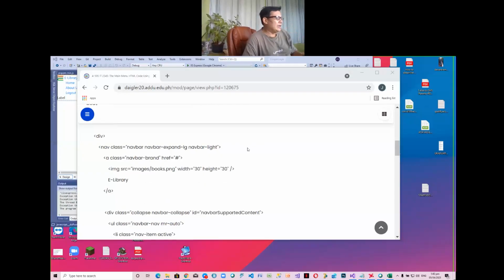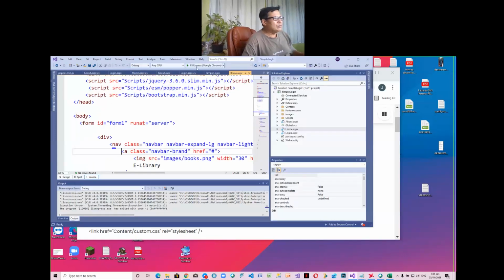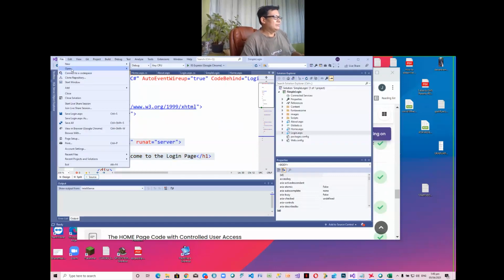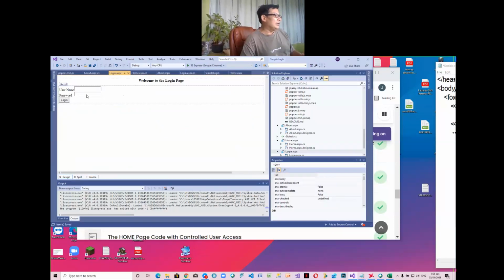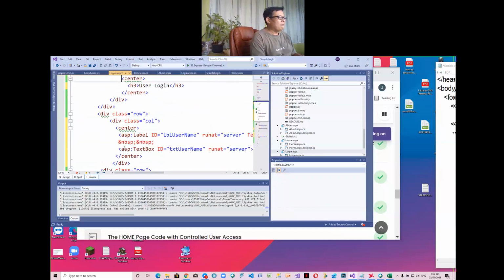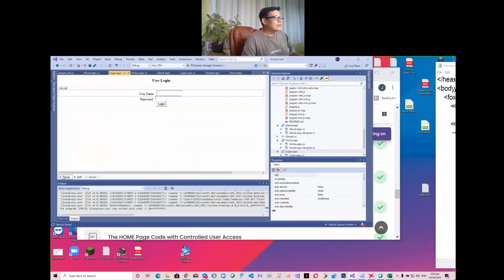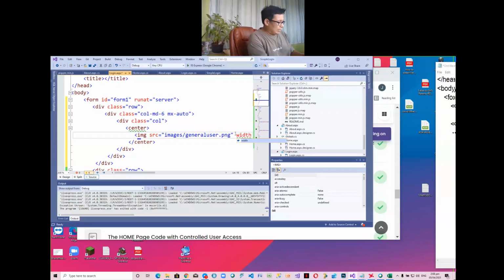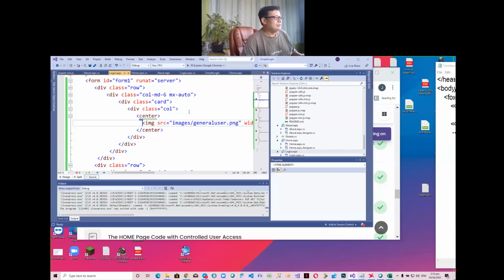IT2345 2021 05 04 01 UsingBootStrapCSSfortheLoginScreen